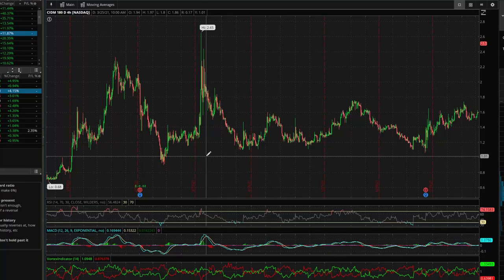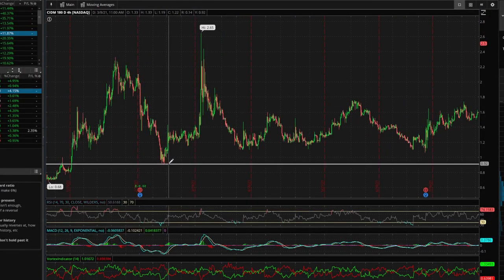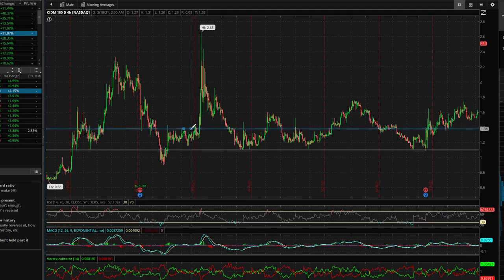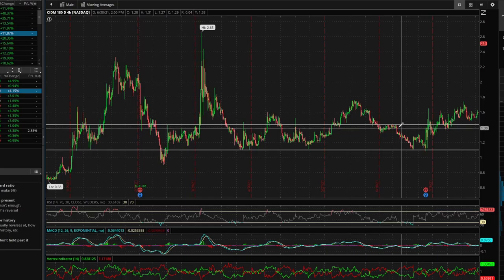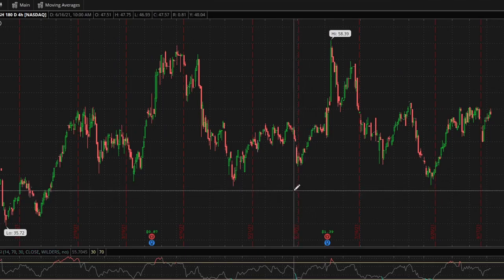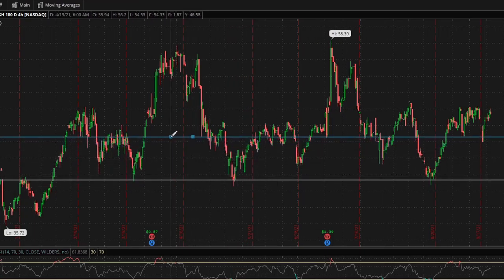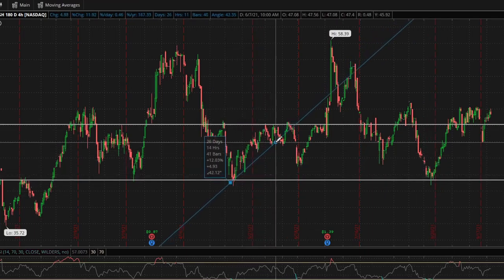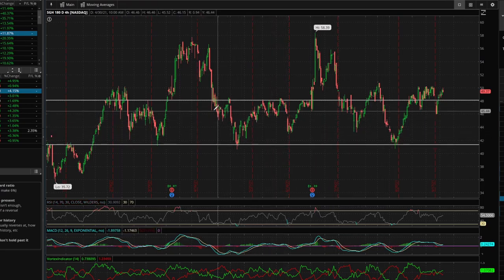How to Draw Support and Resistance Lines & How to Use Them [EASY & QUICK]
How to draw support and resistance lines for day trading, swing trading, and  beginners using Thinkorswim platform. In this video I'll be going over a simple process for drawing support and resistance price levels as well as how you can use these to make better entries, maximize your profit, and minimize your risk.